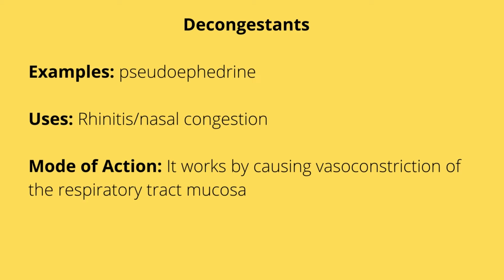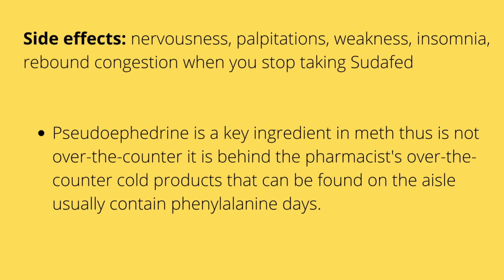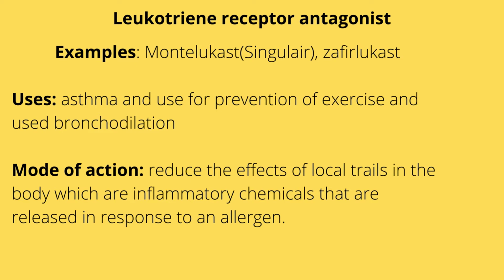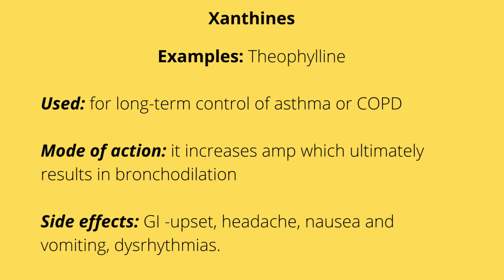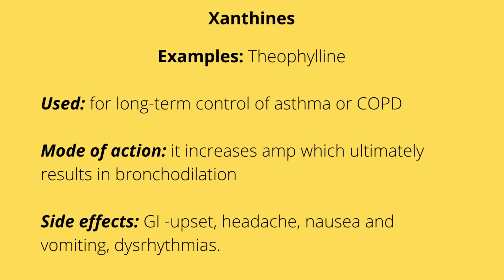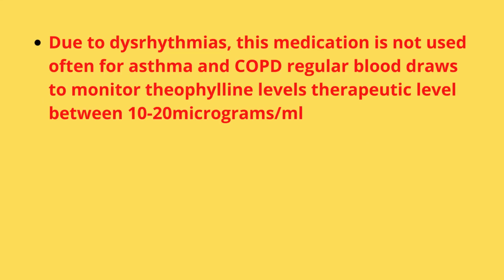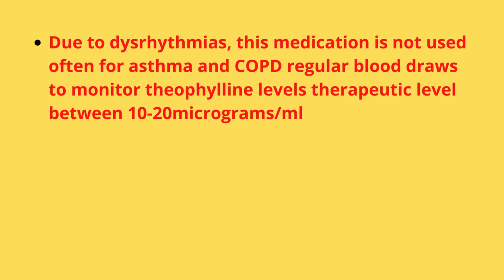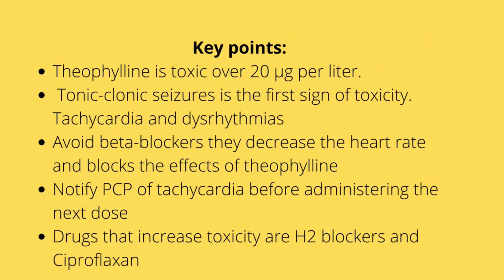Respiratory Pharmacology: Decongestants, Leukotriene receptor antagonist & Xanthines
This video is a quick review of the Respiratory system  pharmacology(Decongestants, Leukotriene receptor antagonist & Xanthines) the  uses, Mode of action, side effects, patient education and key points to consider while on this medications.